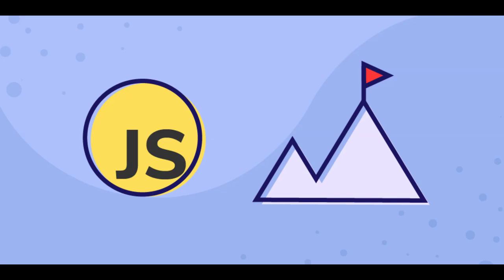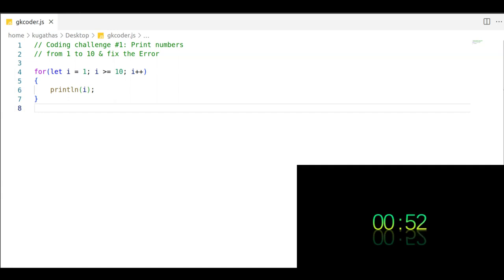JavaScript tutorial for beginners 2023 code Challenge Problem Solved! With Answer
JavaScript Full  code-Challenge tutorial 2023

This video is a JavaScript beginner tutorial that will teach you the basics of the language in 60 seconds. You will learn about variables, functions, arrays, and objects. You will also learn how to write loops and conditional statements. By the end of the video, you will have a basic understanding of JavaScript and be able to start writing your own programs.

Javascript One of the most famous programming language in the world.
Whether you're a beginner looking to improve your JavaScript skills or an experienced developer looking for a fun project, this challenge is for you! Grab your favorite code editor and follow along as we tackle this real-world coding challenge.